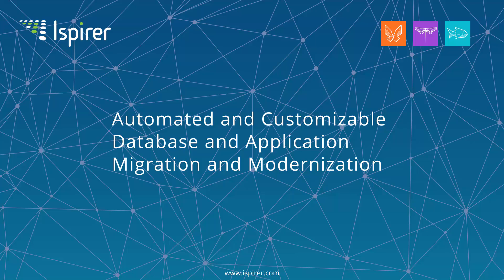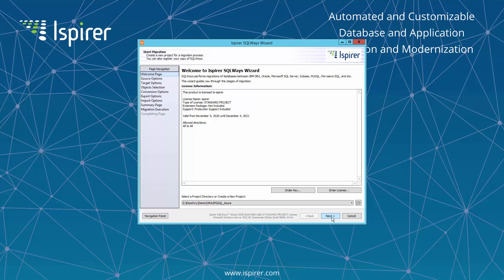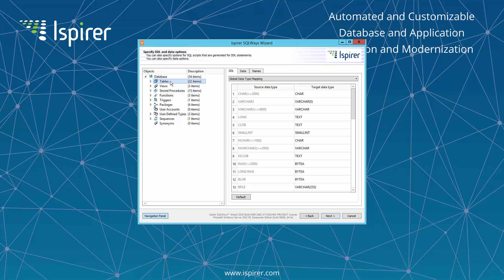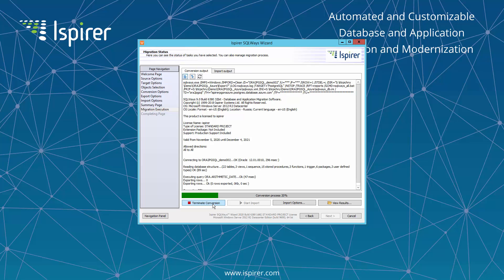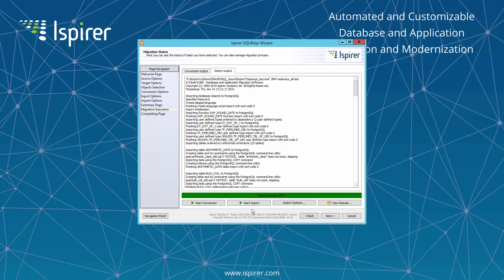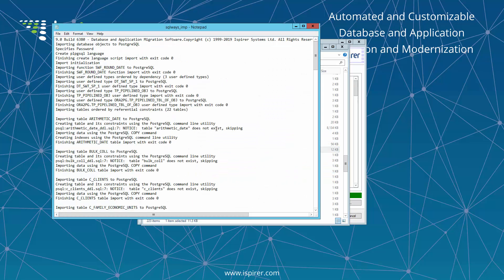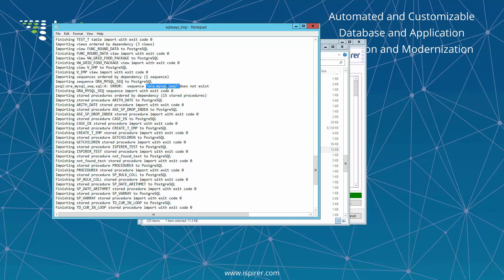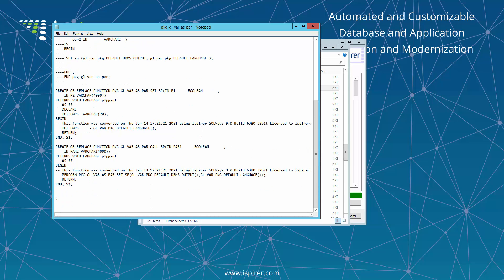Oracle to PostgreSQL on Azure Database Migration Demo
This presentation has shown information on the tools that our company provides for database migration from Oracle to PostgreSQL on Azure.
To try out Ispirer MnMTK, you can request a demo license for the Ispirer Migration and Modernization Toolkit 2020 on our
A demo license key, download links, and a user guide will be sent to you via email.